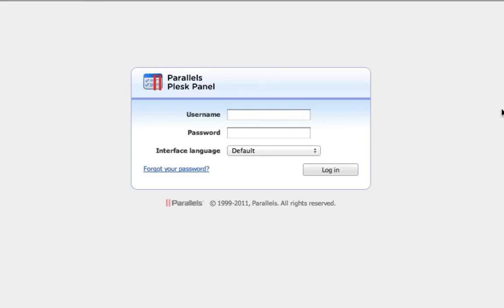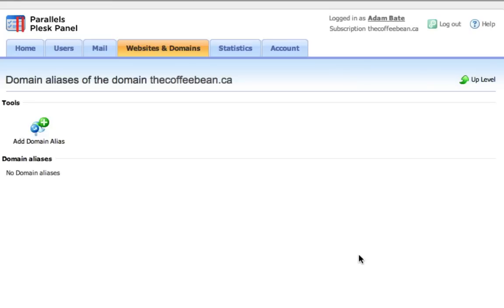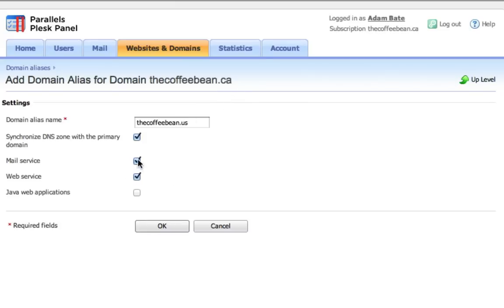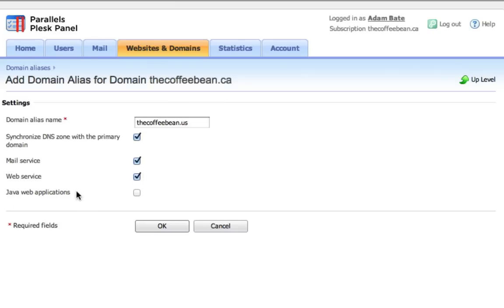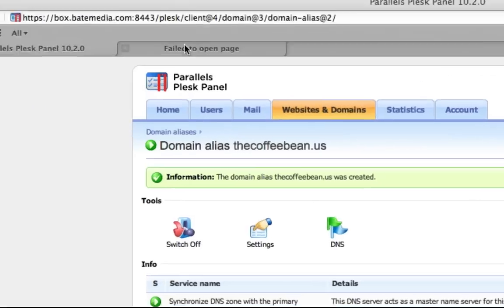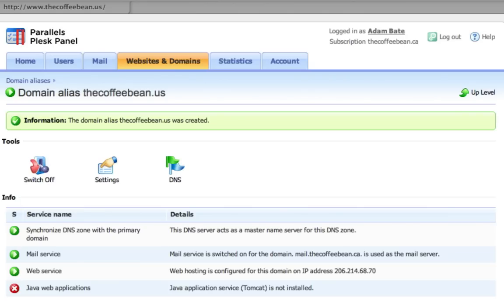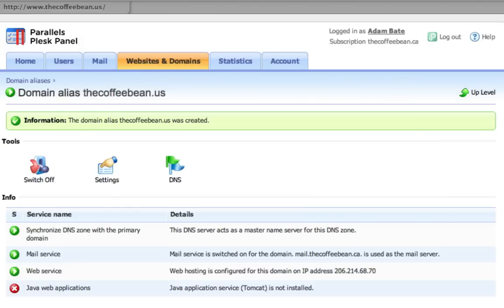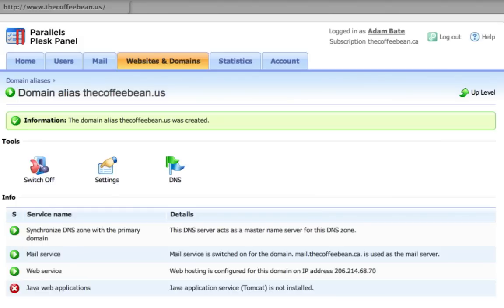Adding Domain Aliases In Plesk 10.2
This video shows users how to add domain aliases in Plesk 10.2. It talks about when you should use them and when you should avoid using them. The domain alias tool is a very powerful tool in Plesk.